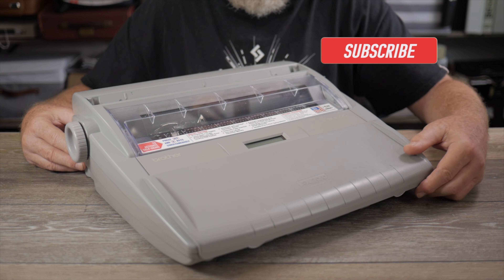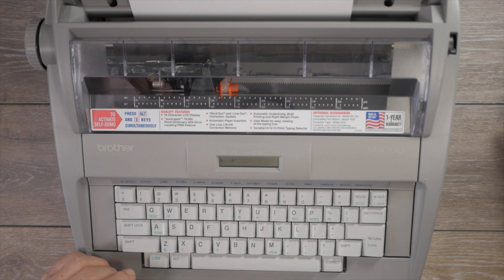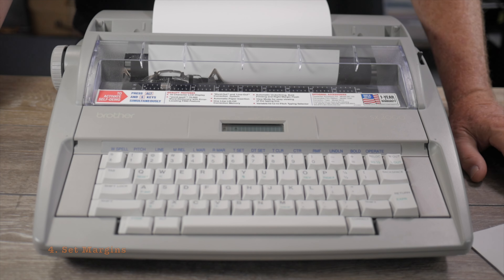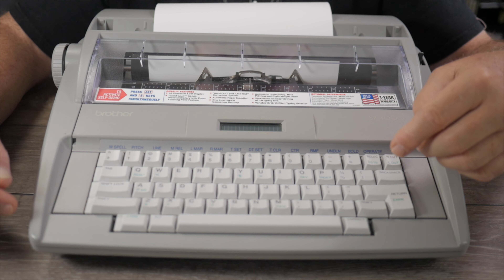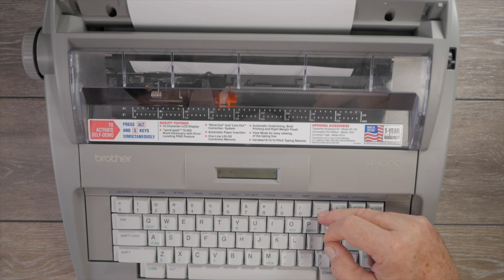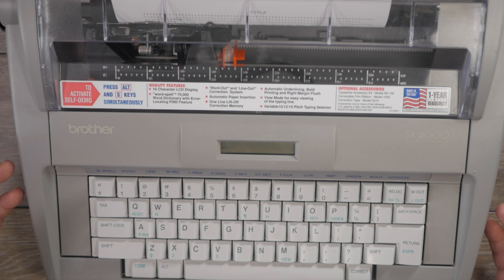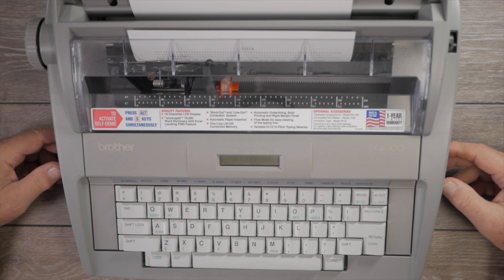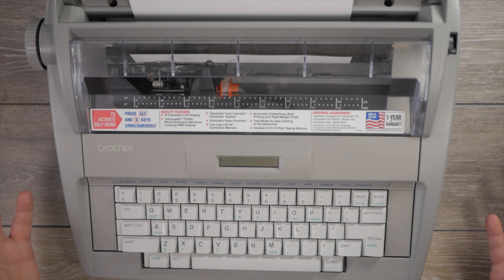Brother Daisywheel Typewriter Setup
In Episode 370, Joe shows how he sets up the Brother SX4000 daisywheel electronic typewriter for writing.

These settings should be applicable to many other Brother models, and other brands of electronic typewriters.

00:00 Introduction
02:03 1. Paper Feed
03:03 2. Turn Off Spell Check
03:25 3. Set Pitch & Line Spacing
04:12 4. Set Margins
05:07 5. Set Indent Tab
05:30 6. Center a Title
06:07 7. Select the Operating Mode
10:00 8. Miscellaneous Settings
12:34 9. Dealing with Typos
14:22 Concluding Thoughts